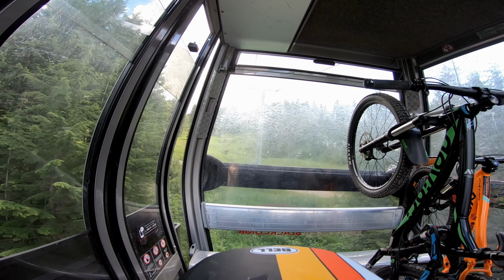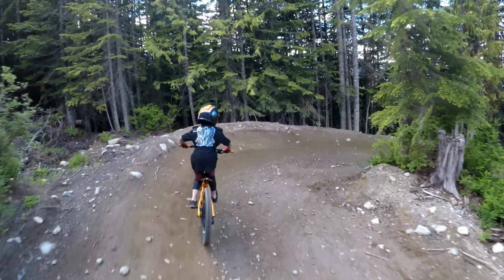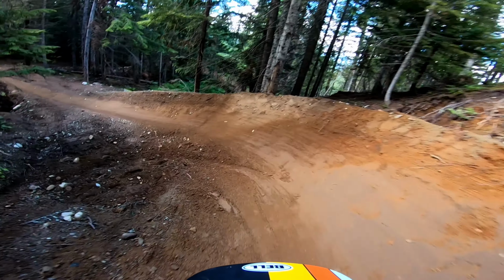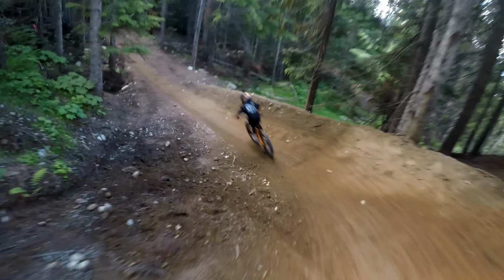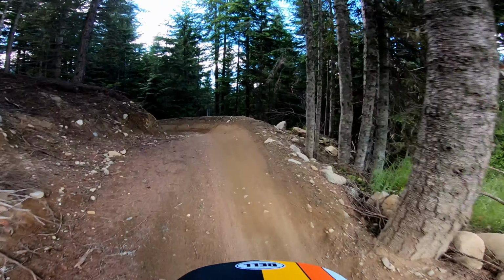Found some of the best flow in Whistler Bike Park // Blueberry Bathtub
Today we take a run down Blueberry Bathtub. It's a blue rated flow trail at Whistler Bike Park that is one of my favourites. There are lots of berms and a few jumps which makes it feel like a pump track. It's not difficult and could be ridden by people who consider themselves beginners.